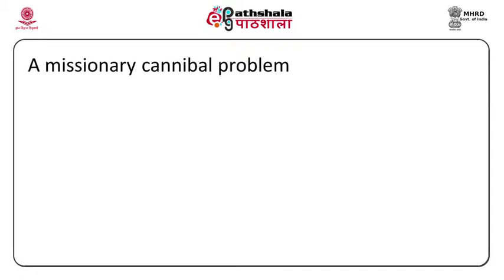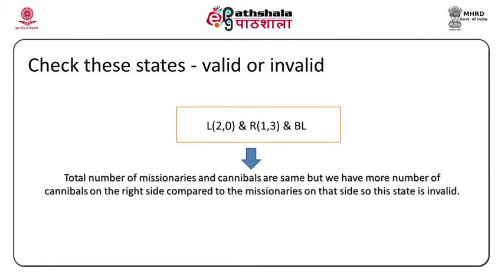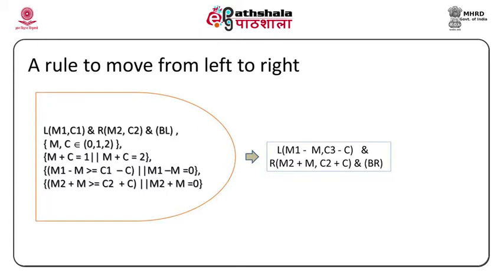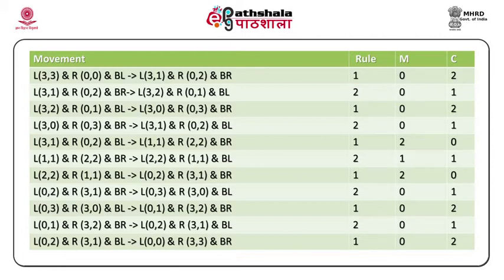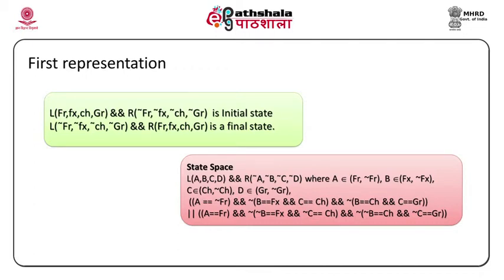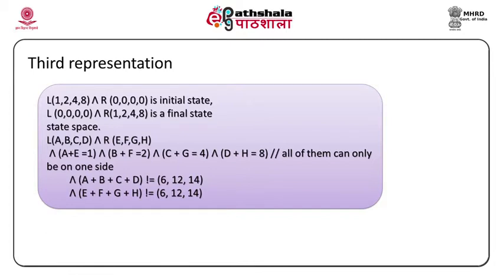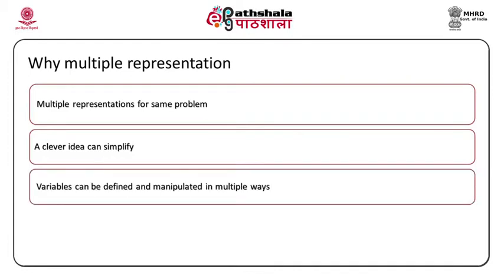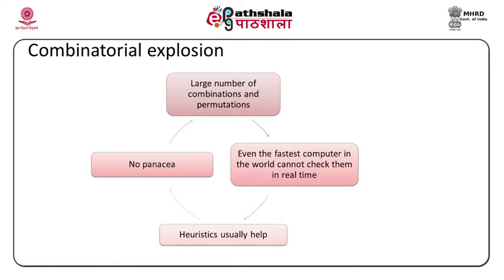AI 55867 Self Learning Video Module 3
AI First Week